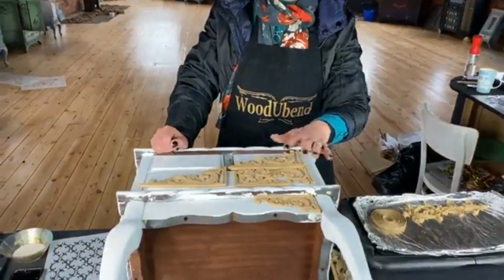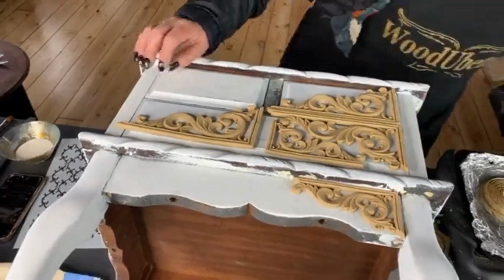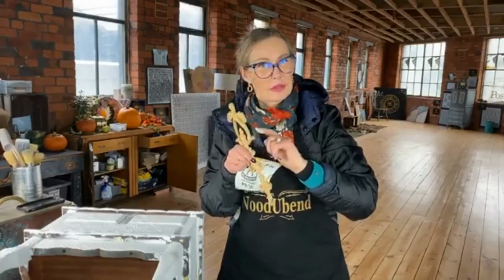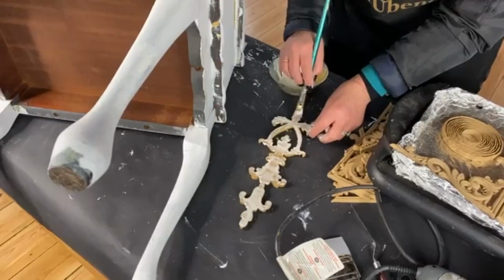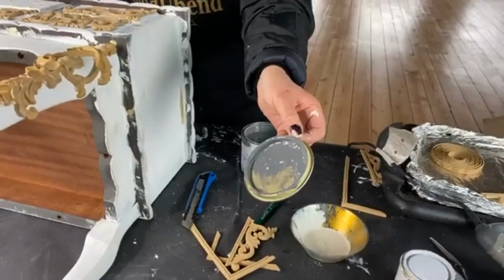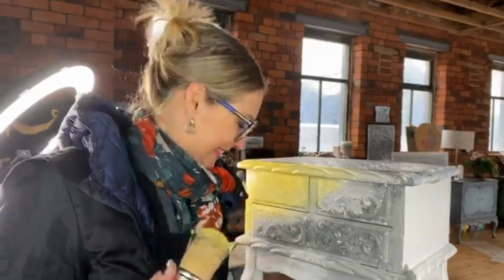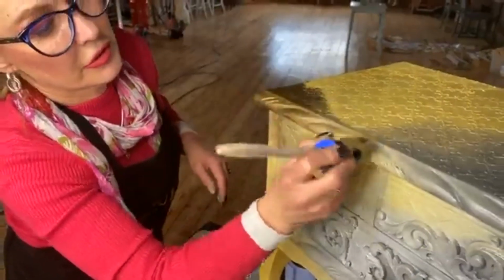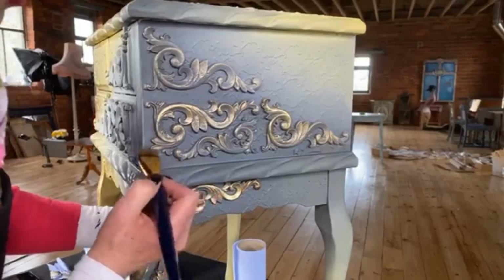WoodUbend and La Magic Paint - Beautiful Bedside Table Project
Watch and learn from SollyJo as she creates a stunning bedside table using WoodUbend and La Magic Paint!

to find your nearest stockist and create some amazing designs of your own.

Join our free FB group to show off your WoodUbend projects and ask questions We'd love to have you!

You can find any number of our stockists online or use our website to find the stockist nearest to you